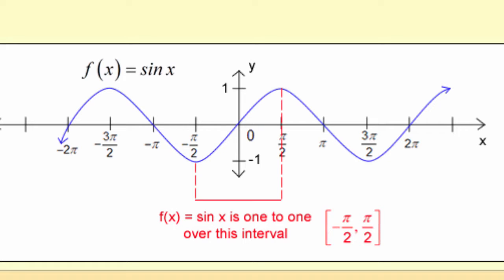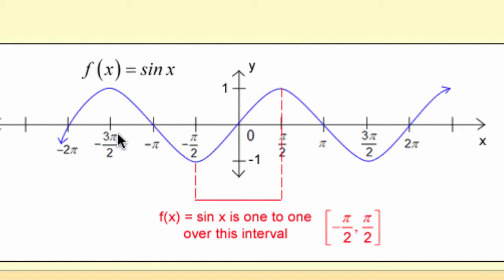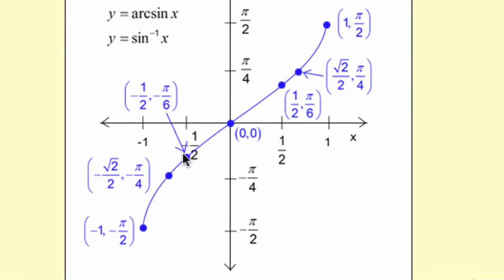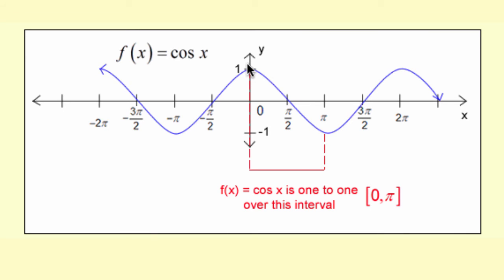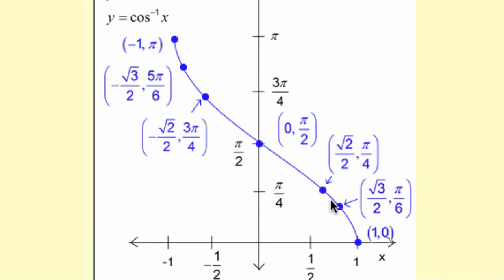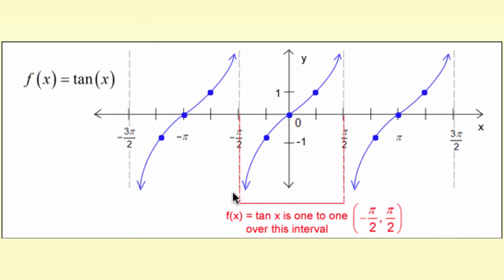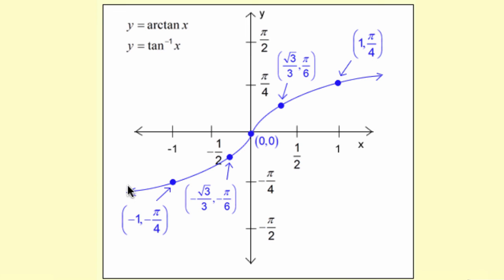Big Picture Inverse Trig Functions